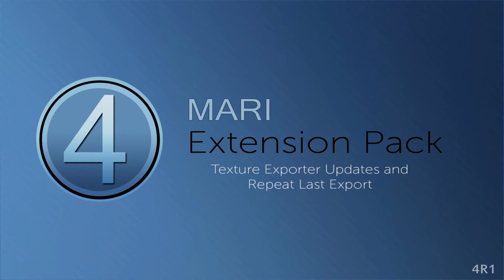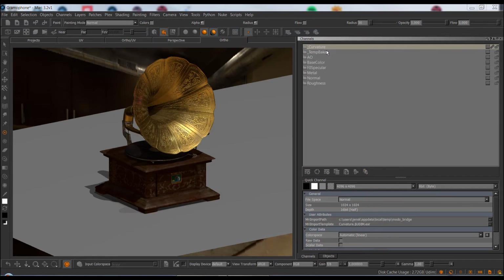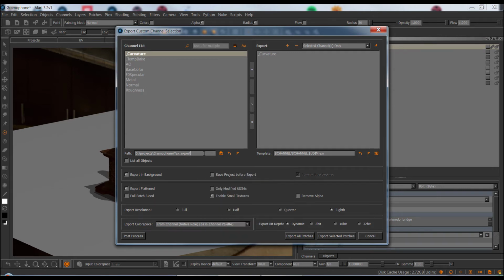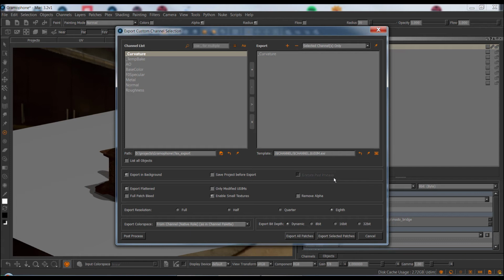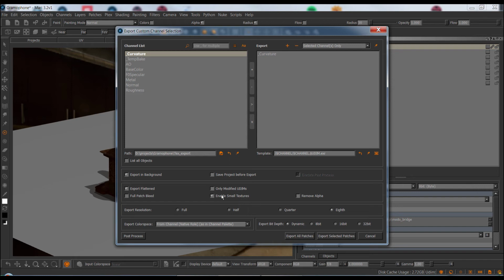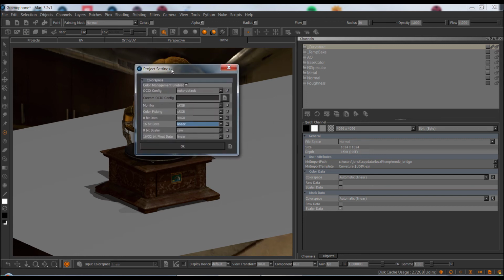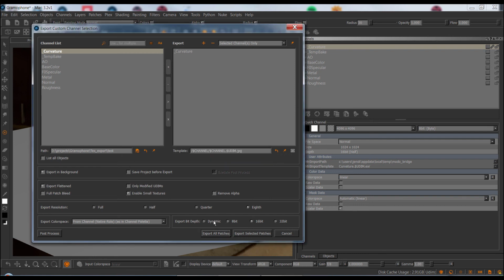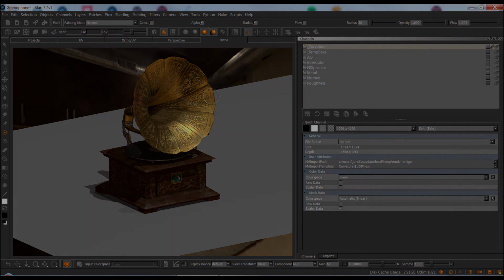Exporter Updates & new Repeat Last Export | MARI EXTENSION PACK 4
This video focuses on the Mari Extension Pack 4 improvements made to the Channel Exporter as well as takes a look at the new 'Repeat Last Export' Functionality